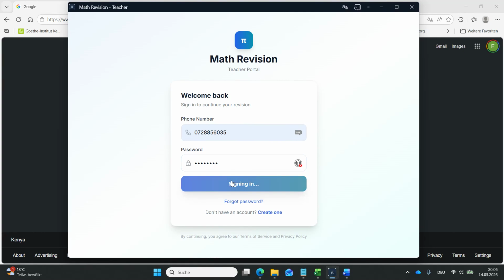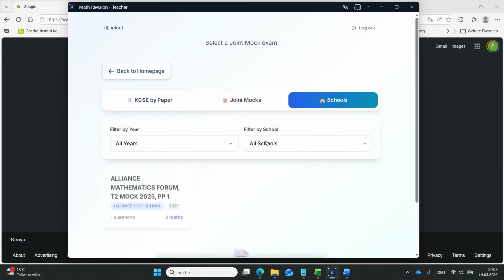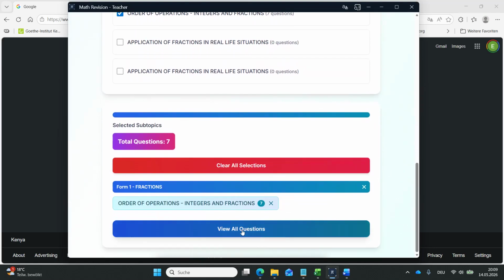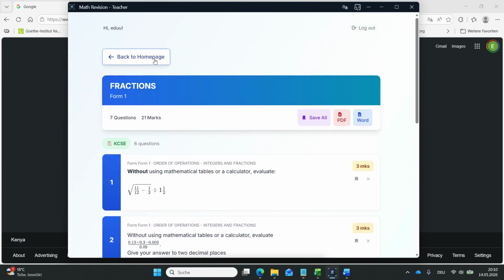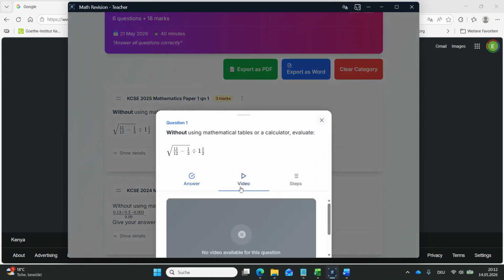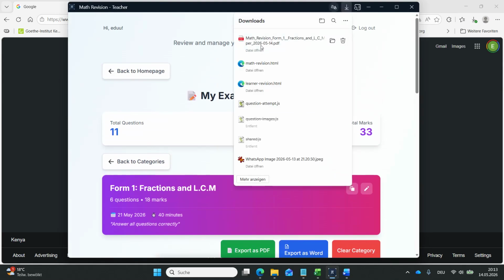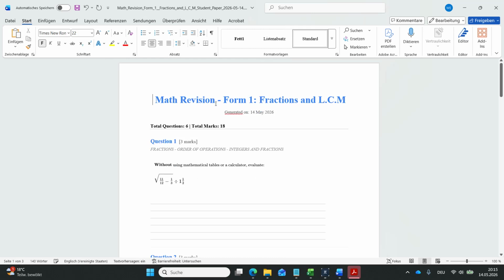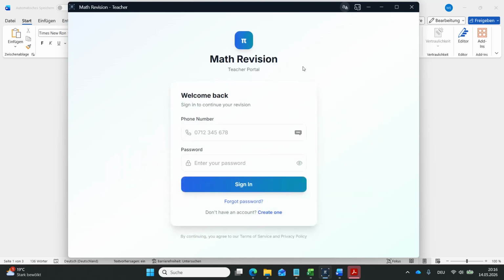create a CAT or exam in under 10 minutes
Create professional exams and CATs in under 10 minutes with the Somolangu web app . This step-by-step tutorial shows math, physics and chemistry teachers how to generate, customize, and prepare assessments quickly and efficiently — saving time while improving productivity in the classroom.